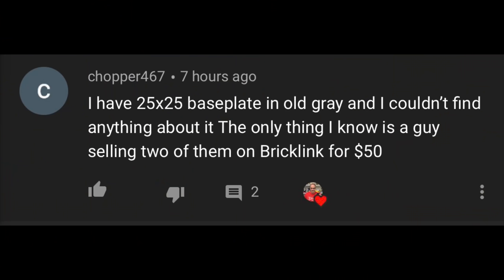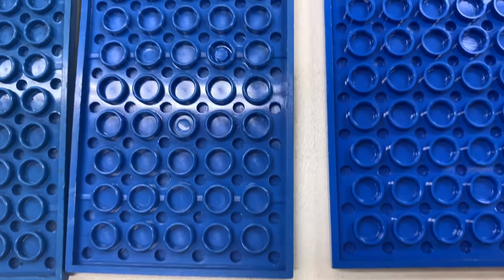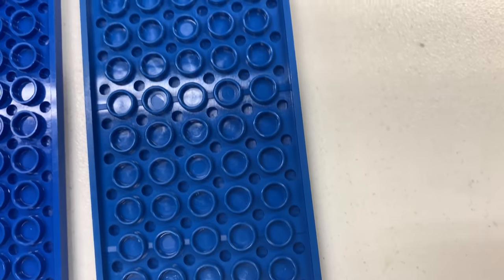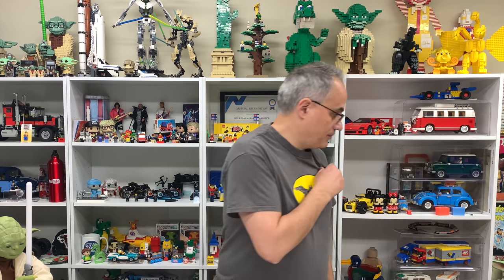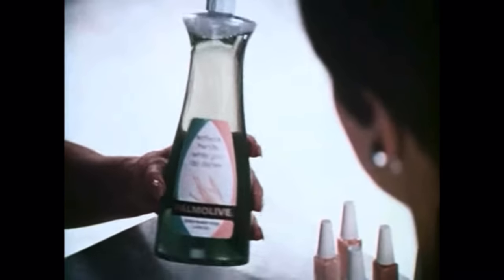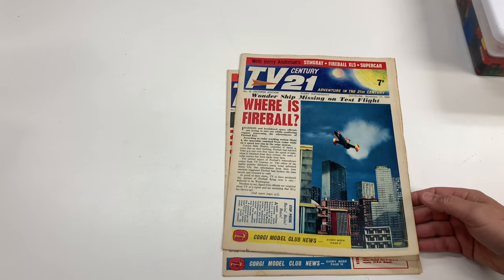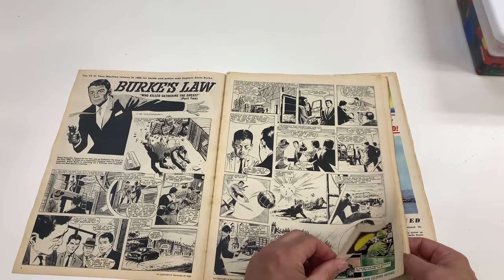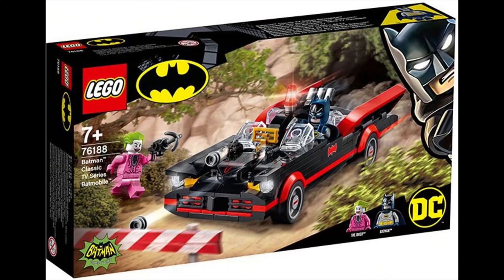This LEGO Haul Literally STINKS! plus what’s up with these plates??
Why is a 25x25 baseplate so expensive and where is it from? Why do some plates or pieces have odd numbers on them other than the part number? Why do these pieces stink? Why am I buying comic books again? Why did my Classic Batman TV series Robin sell? These questions and more are answered in today’s video. Wearing a Batman tshirt from Brick Builders Club

📭 Mail to:
BrickTsar
66 Fire Tower Rd NW #  264